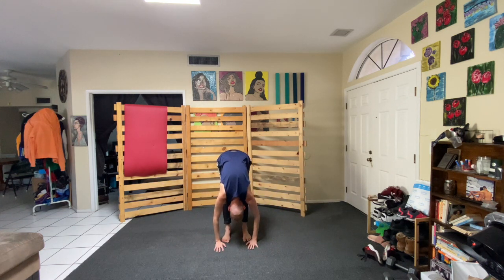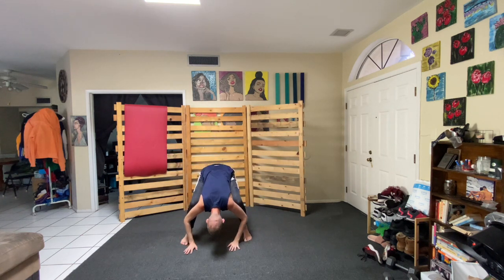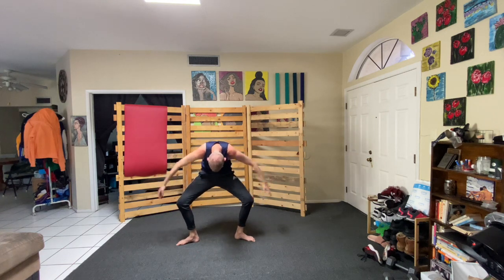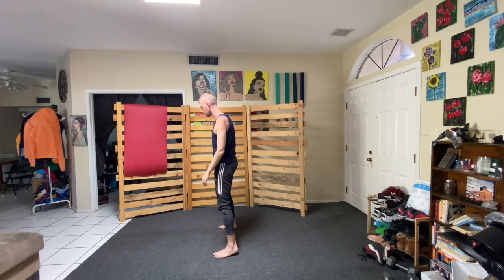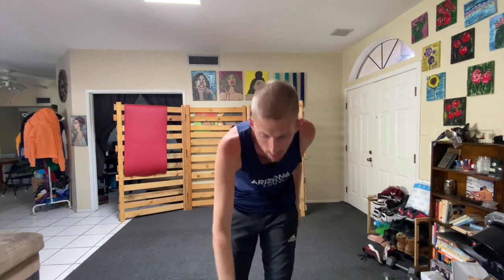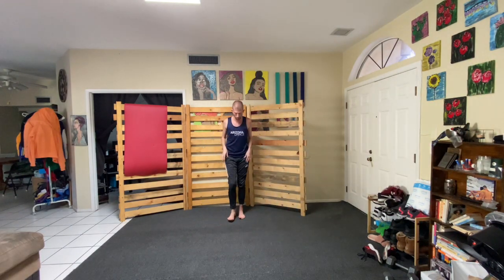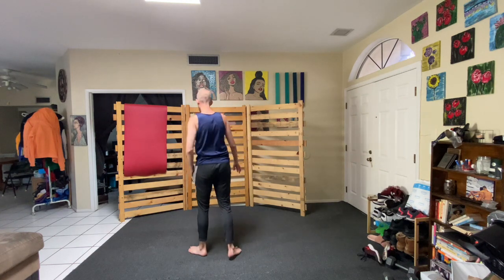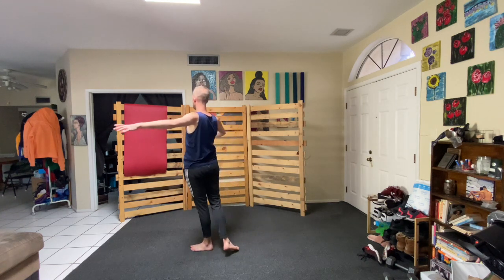Sunday Modern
Modern Exercises